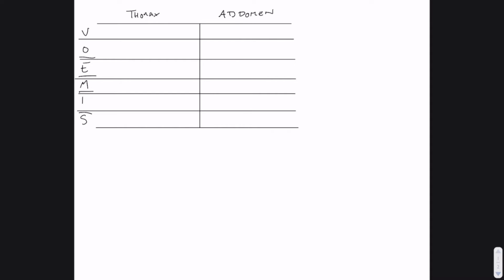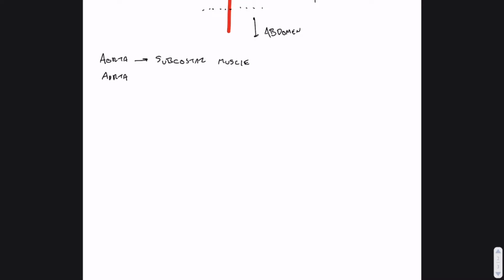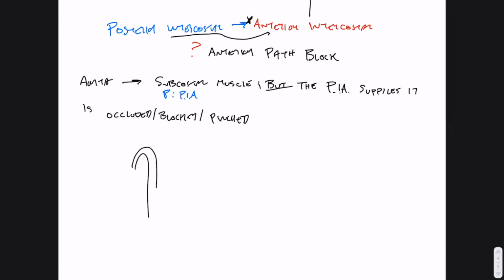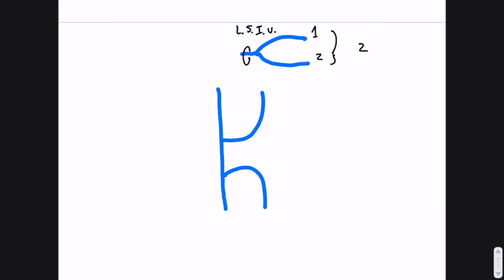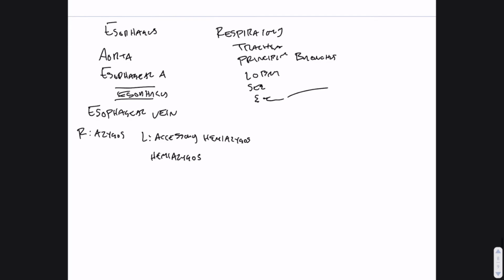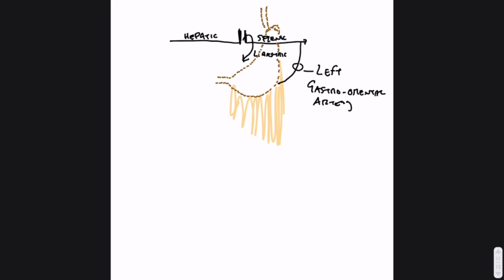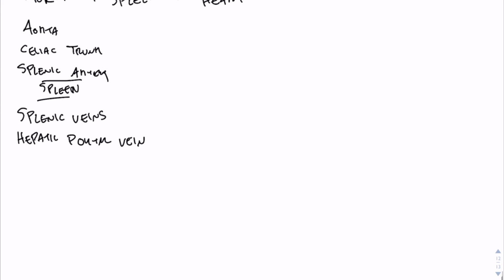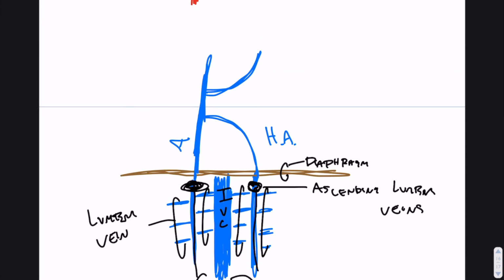Basic Thoracic and Abdominal Blood Traces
Mark Nielsen's Human Anatomy 2325 Blood Traces - SI session